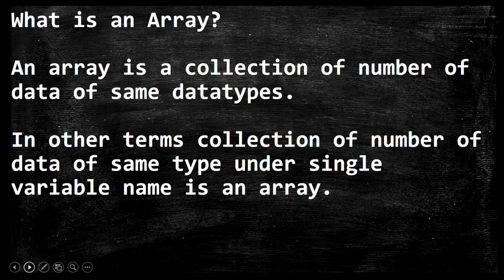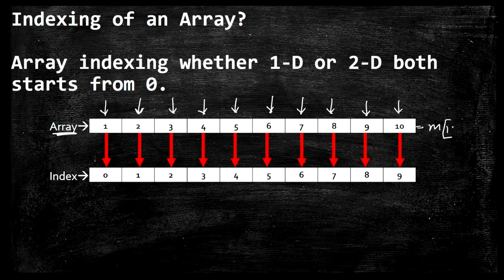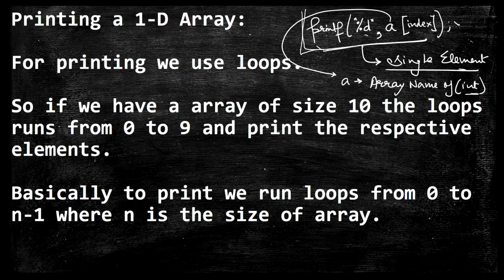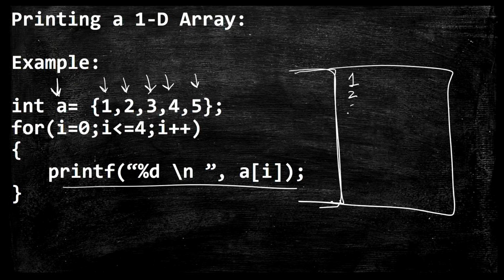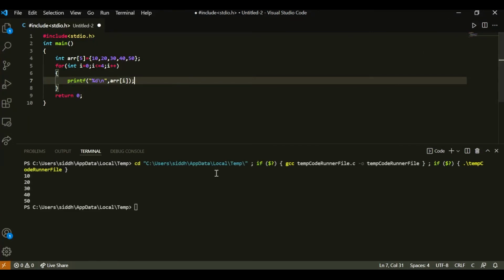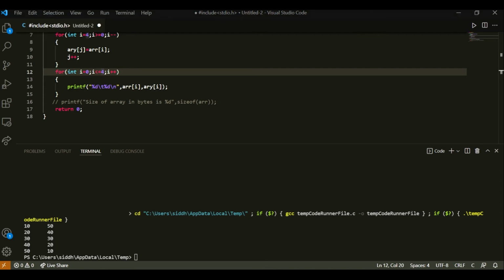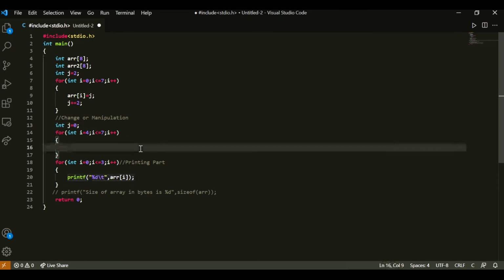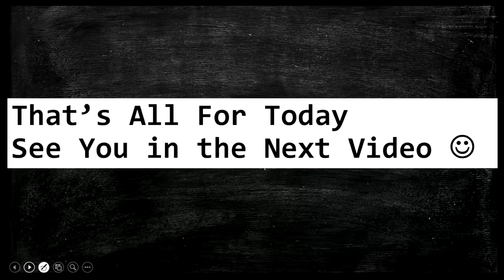One Dimensional Arrays | Operations with Arrays | Programming in C | Lect-10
Here I have tried my best to explain One Dimensional Arrays in C.
Topics Include:
Introduction to Arrays
Need of Arrays
Declaration of 1D Arrays
Initialization of 1D Arrays
Accessing Members of 1D Arrays
Printing and Accepting 1D Array Elements
Problems Solved involving 1D Arrays
Link to Notes:

Dear Viewer, I uploaded this video as a B.Tech CSE. first year student, so there is high possibility that I have committed some mistakes while explaining, so please feel free to highlight any issue if you find in this video ( I hope you not find any ).
I will be very happy to accept and correct my mistakes. . .
We all are in the process of learning and together we can build a healthy coding community.